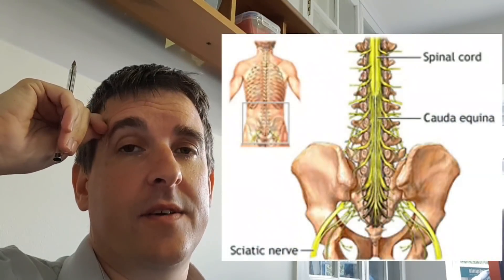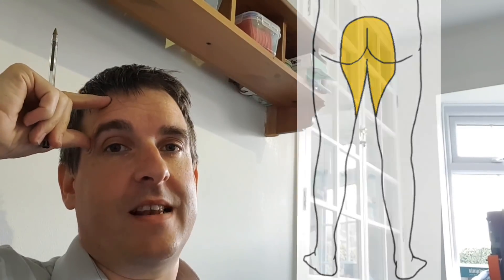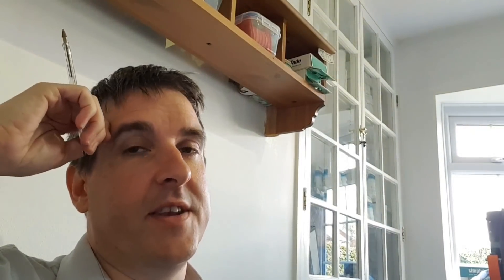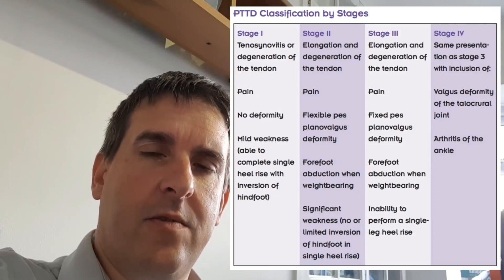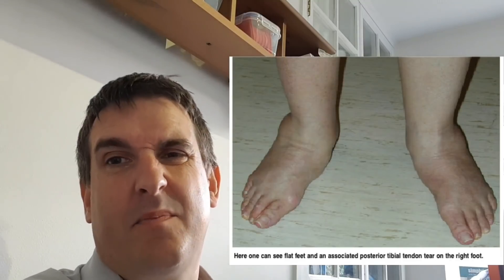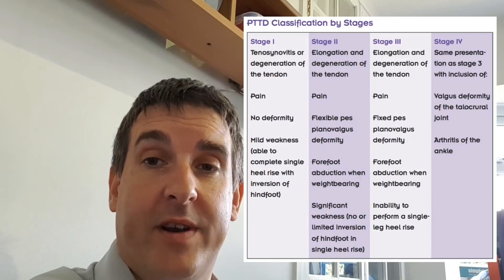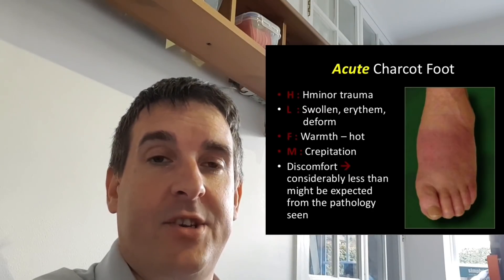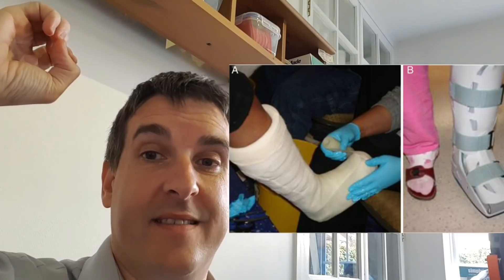5 minute cpd. Red flags in biomechanics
Obviously not an exhaustive list.